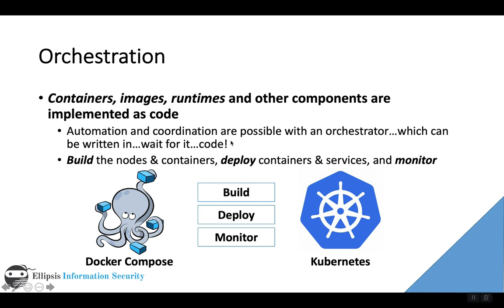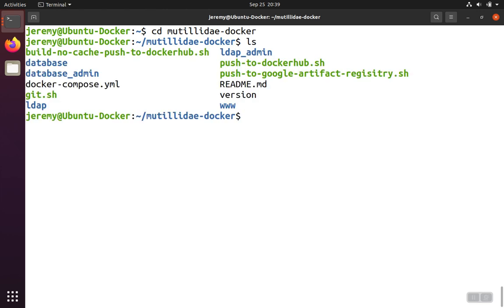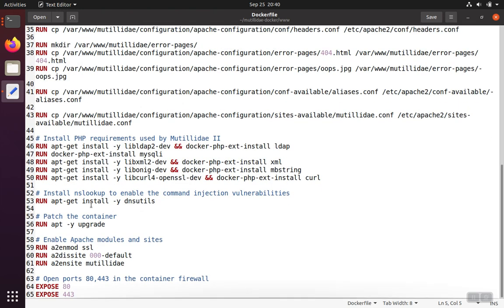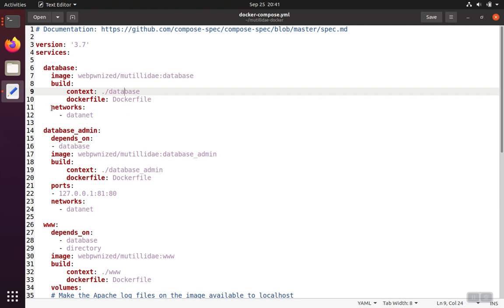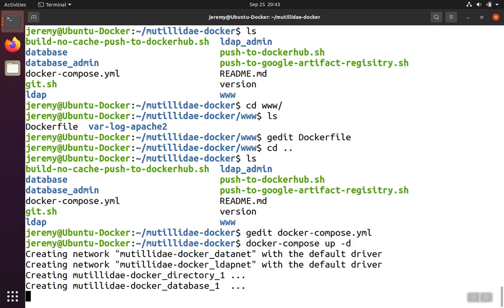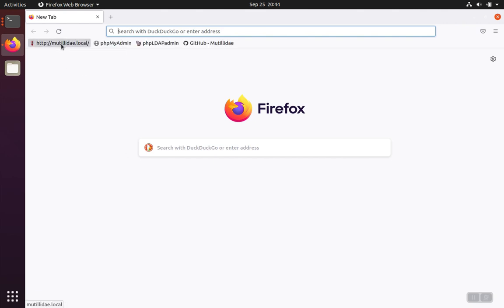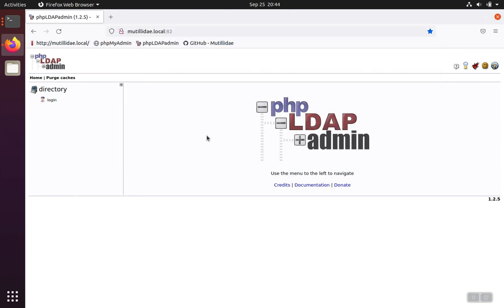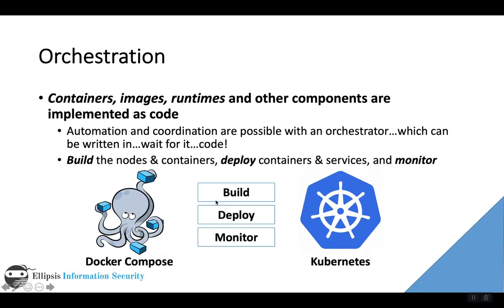Container Basics: Part 5 - Container Orchestrators